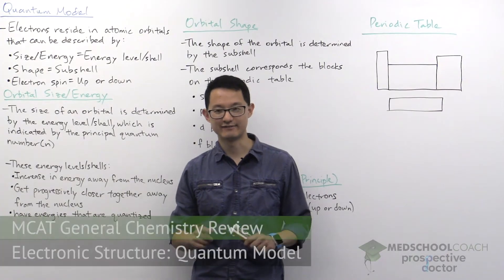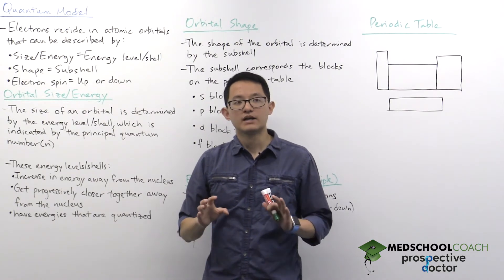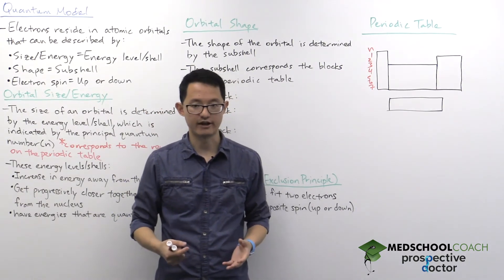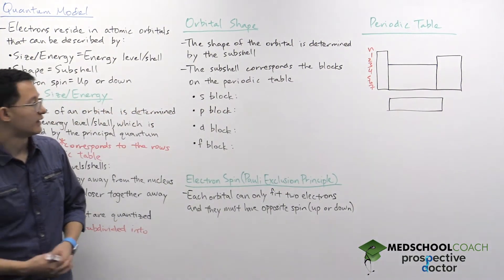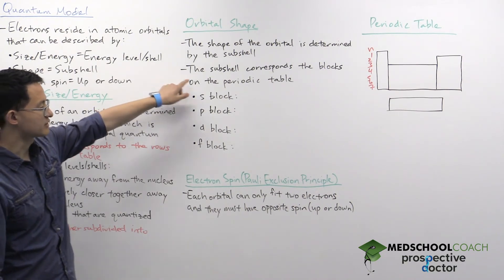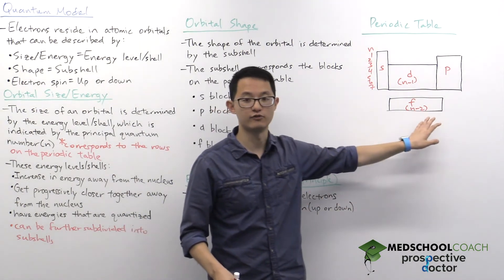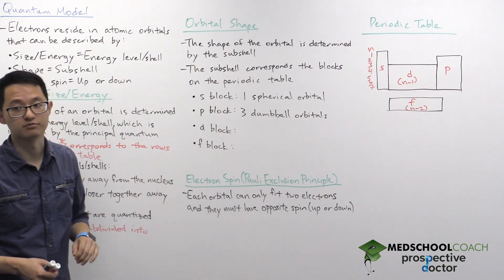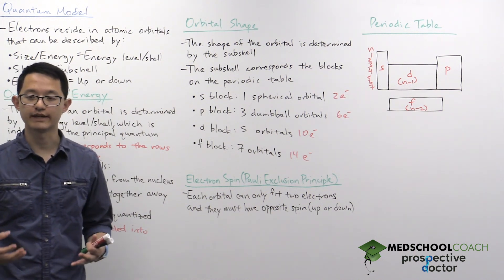Quantum Model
Need help preparing for the General Chemistry section of the MCAT? MedSchoolCoach expert, Ken Tao, will teach everything you need to know about Quantum Model for Electronic Structure. Watch this video to get all the MCAT study tips you need to do well on this section of the exam!

We previously discussed the Bohr model of the atom, and how, while influential, it was ultimately incomplete. One reason why was that in the Bohr model, electrons follow circular orbits around the nucleus, but in reality, electronic orbital patterns are more complex. This is addressed in the quantum model, where electrons reside in more complex, non-circular atomic orbitals. These atomic orbitals can be described in terms of their size and energy, similar to the Bohr model, but are also broken down by the shape of each orbital, and the spin of each electron within the orbital.

Principle Quantum Number

Similar to the Bohr model, the size of an orbital is determined by its electron shell, or energy level, which is indicated by the principal quantum number (n), with each successively increasing n value corresponding to a new row on the periodic table. In practice, this means that for an atom in the first period (hydrogen and helium), the highest possible n value is 1, meaning that each atom only has one electron shell. Moving down to the second period, our highest n value moves to 2. Atoms in the second period, such as carbon and oxygen, still have electrons in the first electron shell (n = 1), but also have electrons in the second, n = 2 electron shell. Remember from our previous lessons that each successive energy shell is of higher energy and farther from the nucleus, and that the gap between each successive energy shell becomes increasingly smaller.

Each electron shell is quantized, meaning each has a specific, discrete energy value, a property also shared by the Bohr model. However, the Bohr model fails to account for the subdivision of electron shells into subshells, viewing instead each electron within a given shell as functionally identical. The subdivision of electron shells into subshells allows for the quantum model to differentiate every electron within an atom.

Azimuthal Quantum Number

An electron subshell is denoted by the azimuthal quantum number (ℓ), and describes the shape of each atomic orbital. Each successive electron shell has a correspondingly higher number of available subshells, or orbital shapes. This relationship is given by the equation ℓ = 0, 1, 2…n-1, meaning that the azimuthal quantum number can be any integer between 0 and one less than the principle quantum number. Therefore, we would say that the first electron shell, n = 1, could only have one potential subshell, ℓ = 0. The second shell, n = 2, could then have two possible subshells, representing two possible orbital shapes, ℓ = 0 and ℓ = 1. The third shell could then have three possible subshells, with ℓ values of either 0, 1, 2, and so on for each successive electron shell.

Just as the principle quantum number corresponded to the periods of the periodic table, the azimuthal quantum number likewise corresponds to specific areas of the periodic table. The first two groups of the periodic table correspond to an azimuthal value of 0, the first possible subshell, known as the s-subshell. For that reason, groups 1 and 2 in the periodic table are referred to as the s-block. The final six groups of the periodic table, groups 13-18, correspond to azimuthal quantum number 1, also known as the p-subshell, and so are collectively called the p-block. The transition metals correspond to the d-subshell, azimuthal quantum number 2, and the lanthanides and actinides correspond to the f-subshell, azimuthal quantum number 3. Note as well that each subshell is increasingly more complex in its shape, from the spherical s-subshell, to the dumbbell shaped p-subshell, and so on.

Each subshell, or orbital shape, can hold a progressively larger number of orbitals. This is described by the magnetic quantum number (ml), and the range of possible magnetic values includes any integer between ℓ and - ℓ. For the s-subshell, ℓ = 0, that would leave only one possible value for ml, 0. Therefore, we would say that the s subshell only has one possible orbital, of value ml = 0. For the p-subshell, ℓ = 1, there would be three possible orbitals, of values -1, 0 and 1. For the d-subshell, ℓ = 2, the magnetic quantum number ml could be either -2, -1, 0, 1, or 2, giving five possible orbitals within the d-subshell.

MEDSCHOOLCOACH